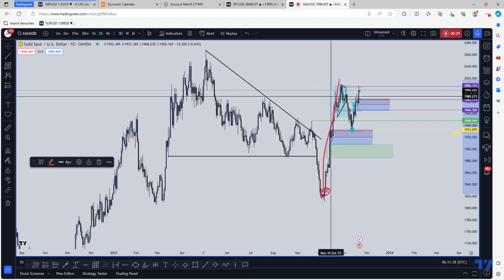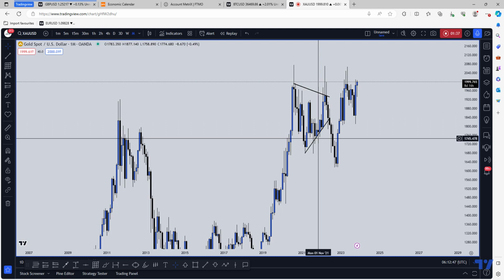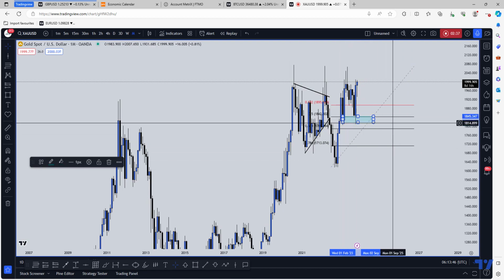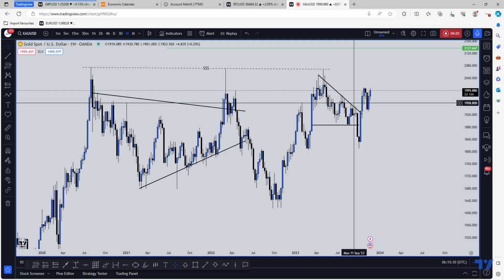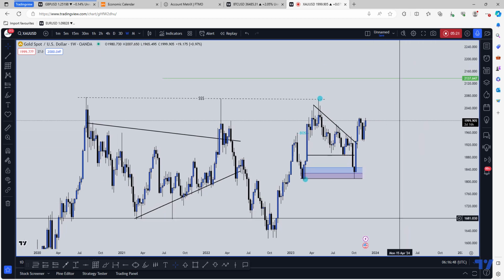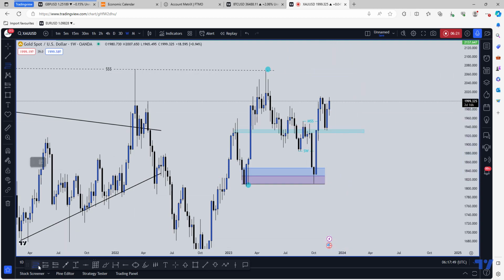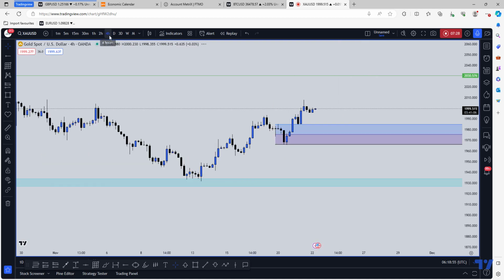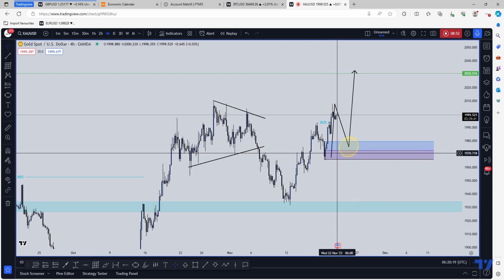XAUUSD GOLD Price News - Multiple Timeframes Top Down Analysis by Forex Fit Trade Idea 22. November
Price action top down analysis on GOLD. Waiting for another retracement move to yet again position my self long looking for continuation plays

💰 Trade with IC MARKETS (5% BONUS ON TOP OF YOUR DEPOSIT!

💹 Join my EXCLUSIVE FREE Telegram Channel to Learn HOW TO TRADE LIKE A PRO

This is not an offer; offer will be made by means of the Regulation S under the Securities Act only to Investors who are not a U.S. Person as defined in the Regulation S under the Securities Act or by means of the Regulation D under the Securities Act to “accredited investors” as defined in Rule 501(a) of Regulation D. Series may also require that the Interests be sold only to “qualified purchasers” as defined in Section 2(a)(51) of the Investment Company Act of 1940, as amended (“Qualified Purchasers”).